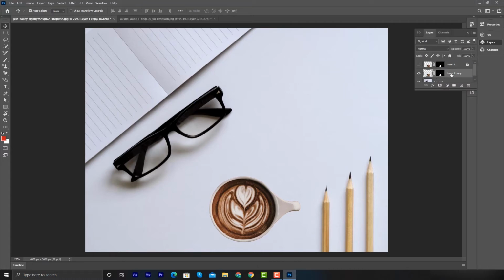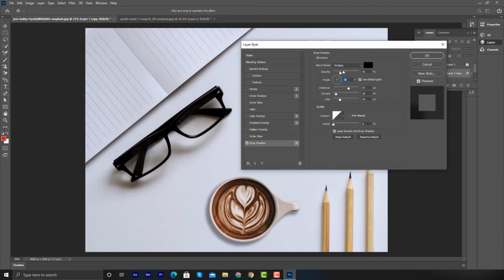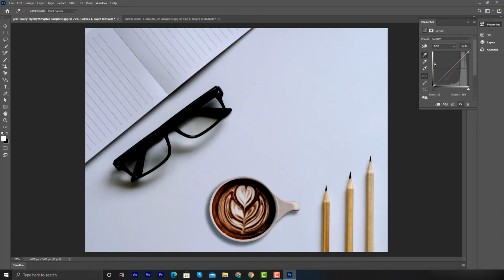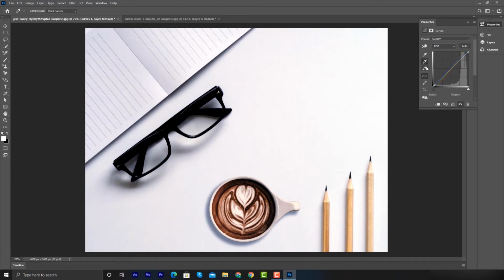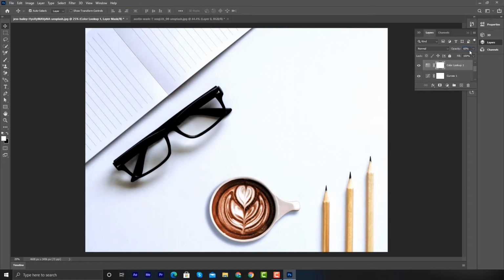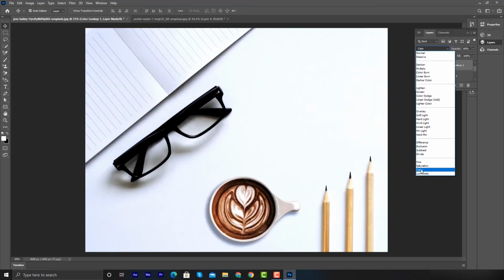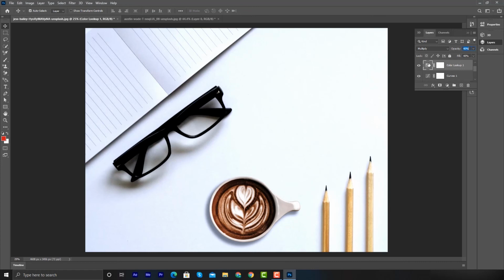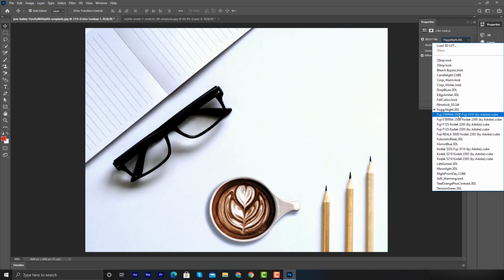Match color with 2 editing options in Photoshop!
Today we'll learn how to match colors in Photoshop using different editing options. We'll walk you through everything you need to know to create breath-taking photos using Adobe Photoshop.

Be friends with us!